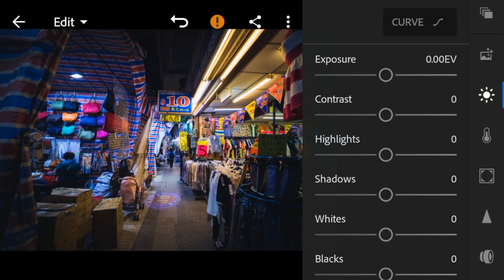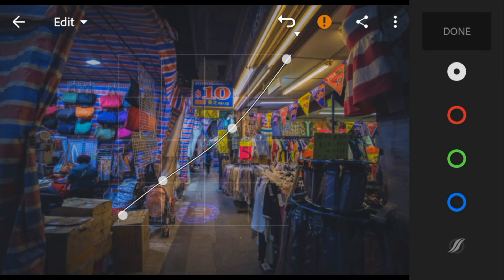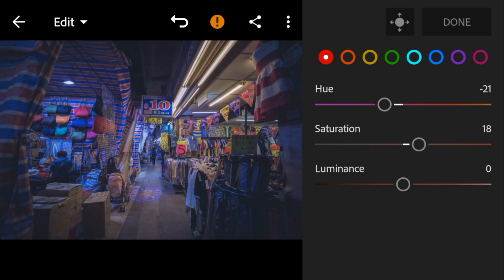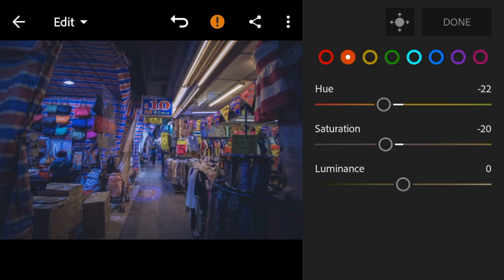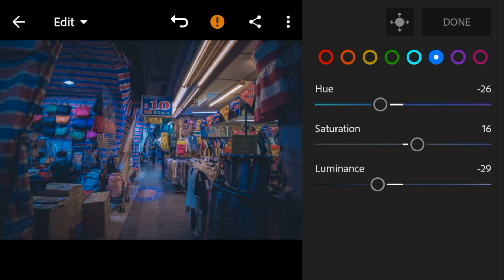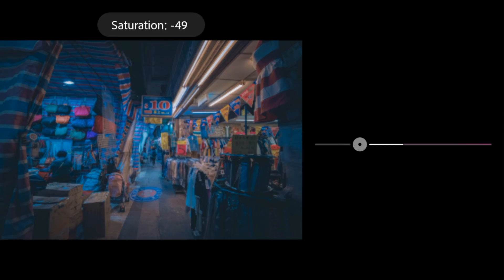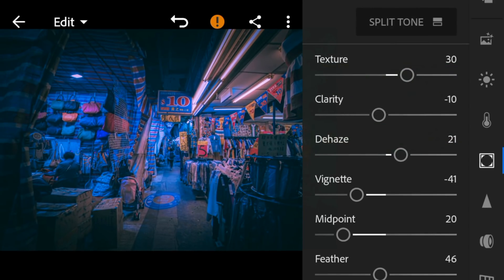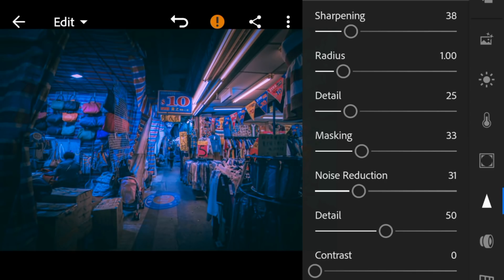lightroom mobile presets free dng | lightroom presets free download mobile